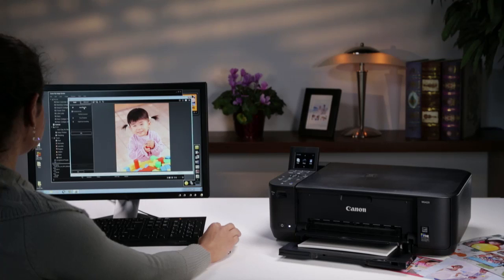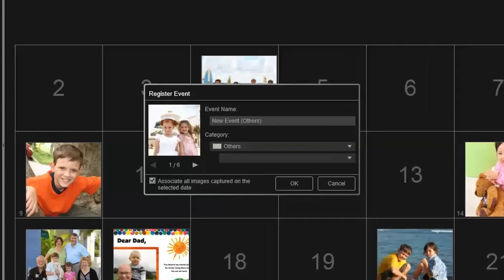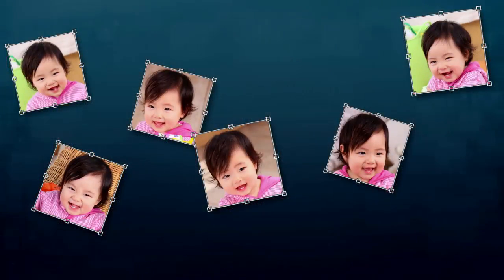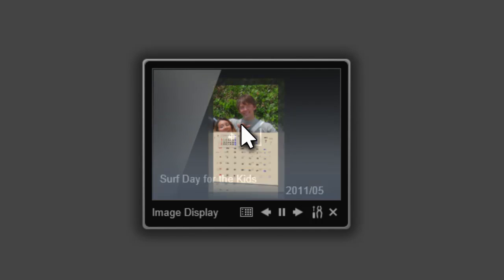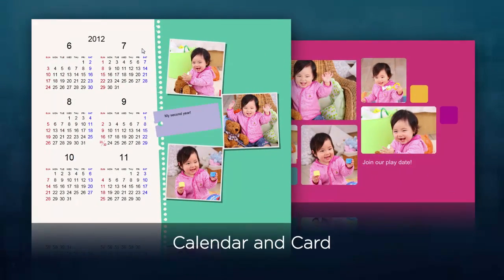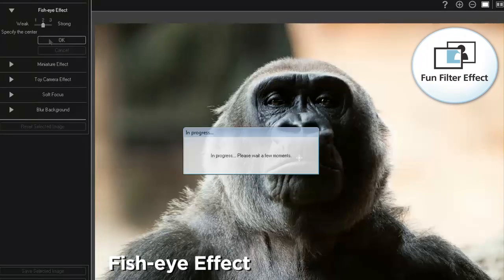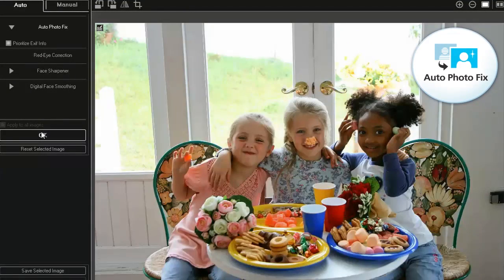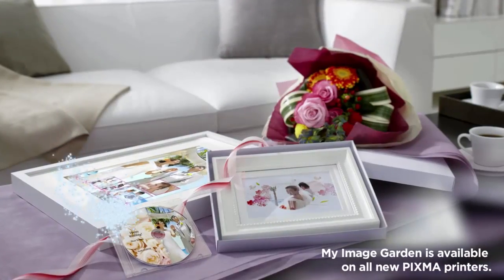My Image Garden Software From Canon PIXMA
This demonstration video shows the great features of Canon's new "My Image Garden" software. This state of the art software comes supplied with all new PIXMA printer models released from July 2012 and beyond. You will learn about how the software uses facial recognition to detect people's faces, can sort your photos by people or calendar view; capture a photo from your video footage and so much more. My Image Garden software completes all PIXMA models and turns them into the ultimate printer.

My Image Garden also incorporates other useful tools to make your printing easy and fun such as Creative Park Premium which is full of great, free printable content from world renowned artists and agencies; HD movie print which allows you to capture photos from your HD movie footage; Fun Filter Effects which allow you to adjust your photos after you have taken them with effects such as 'Fish Eye' and 'Auto Photo Fix II' which allows you to do such things as fix a dark background in a photo or remove red eye.